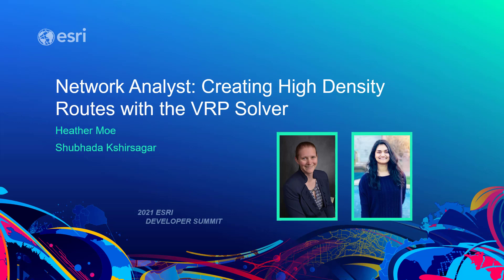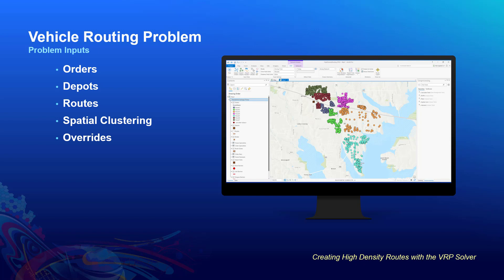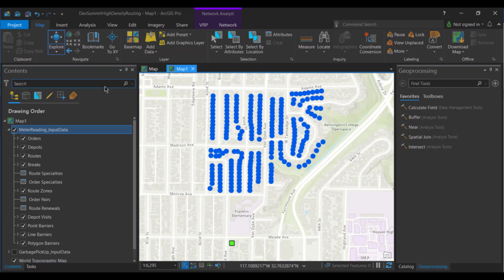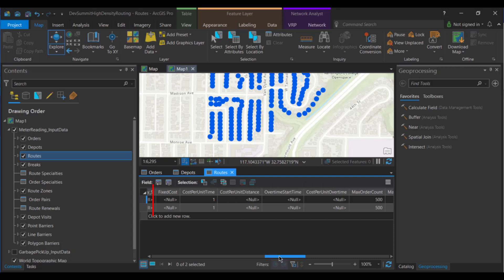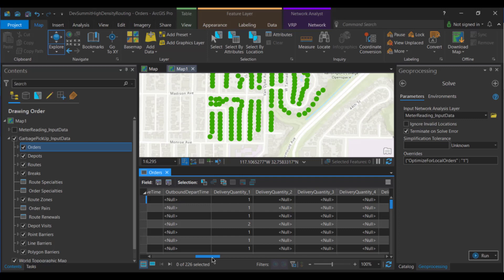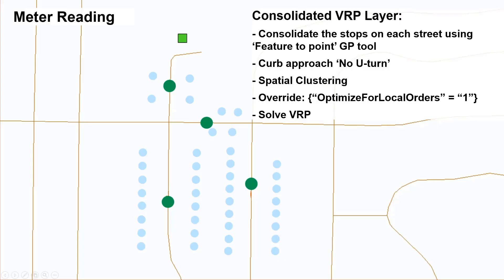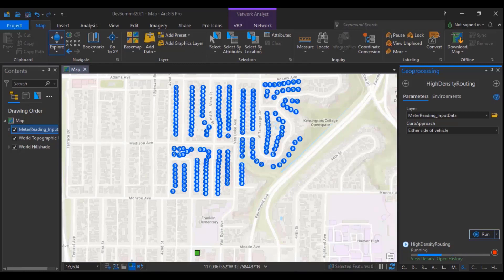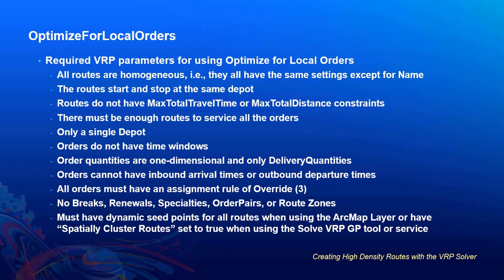Network Analyst: Creating High Density Routes with the VRP Solver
In this session, we explore options for transforming a meter reading problem into a model that is solvable with the Vehicle Routing Problem (VRP) Solver. We will step through a case study examining the methodologies and best practices used. We will also present other high-density routing problems and highlight the challenges in addressing them.